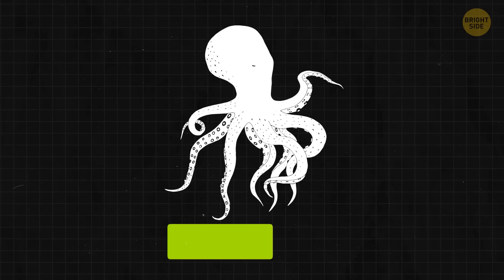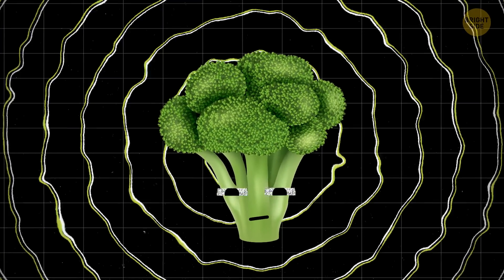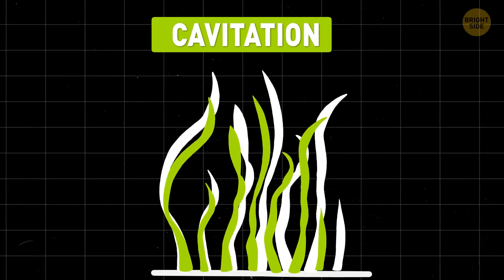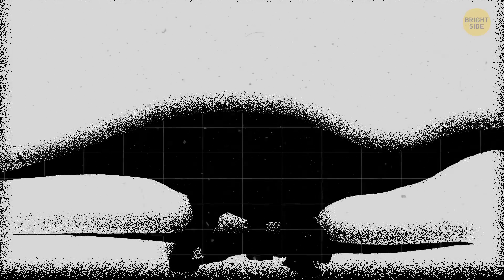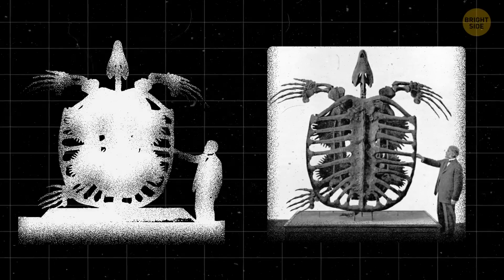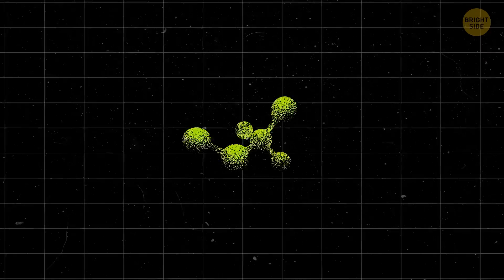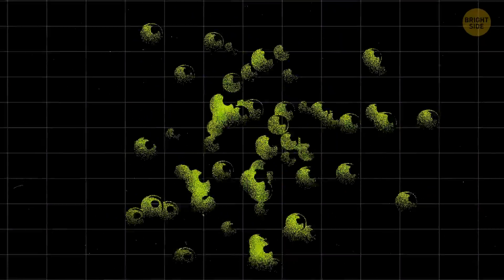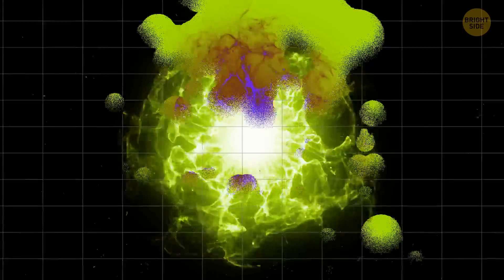Recent Scientific Discoveries You Probably Overlooked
Did you catch the latest mind-blowing discoveries of 2023? One study revealed that octopuses might be smarter than we thought and even experience nightmares – how cool is that? Biologists also discovered that stressed plants emit ultrasonic clicks, which could revolutionize automated crop watering. On the cosmic front, new research suggests the universe might be older than we believed, while the James Webb Space Telescope found galaxies forming much earlier than expected. Plus, did you know aye-ayes use their long middle fingers to pick their noses and prehistoric Europe had turtles the size of rhinos? Finally, scientists created an AI to detect alien life and found evidence that gravitational waves warp space and time!